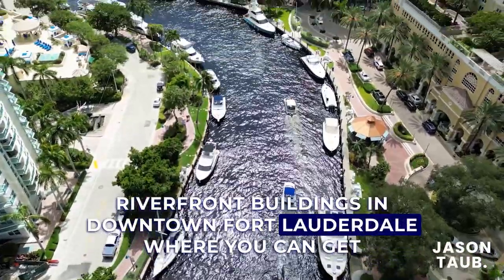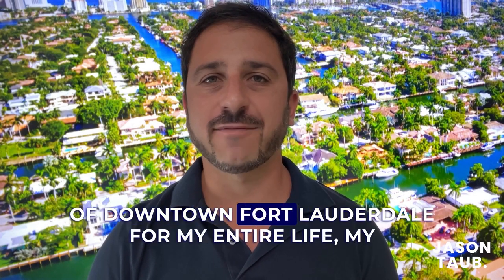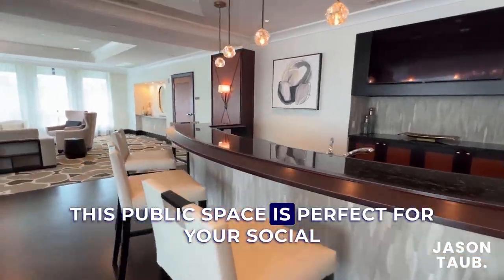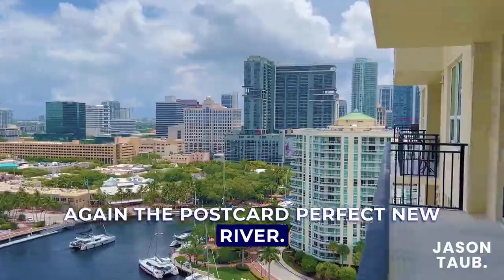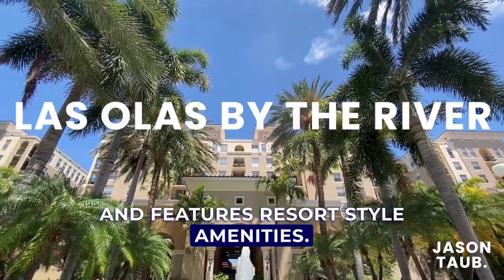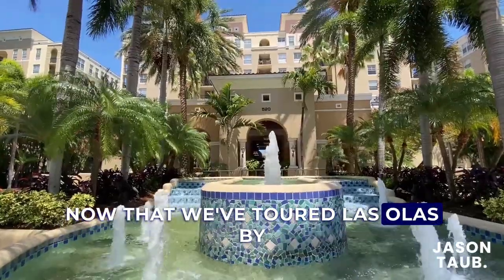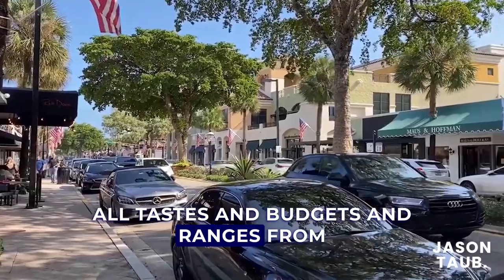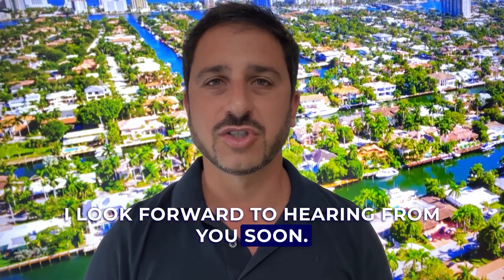Fort Lauderdale Riverfront Condos Below $500k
Riverfront condos below $500,000 are available for sale in Downtown Fort Lauderdale. Watch this video to tour 3 of these buildings.

Whether you're looking to move to Fort Lauderdale or you're already here and looking to buy, rent or sell a home of any kind I look forward to hearing from you soon!